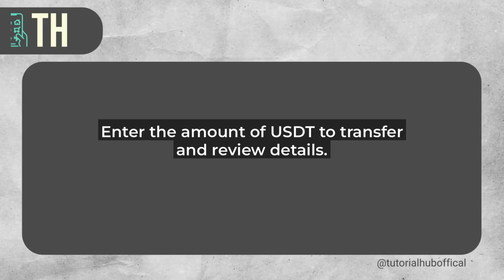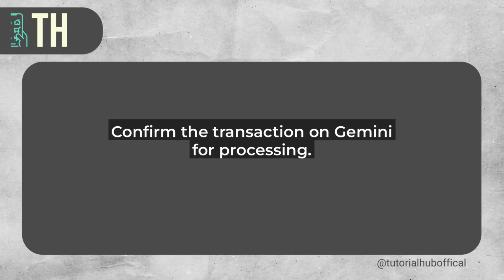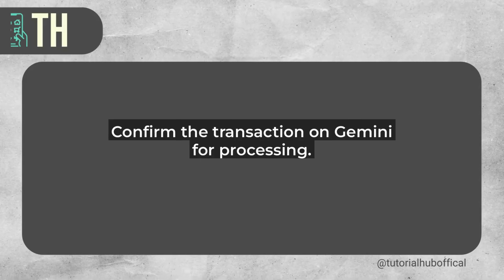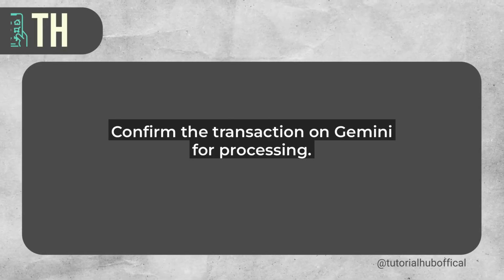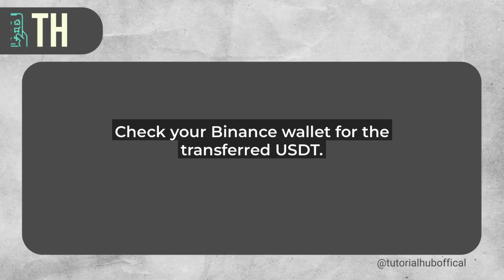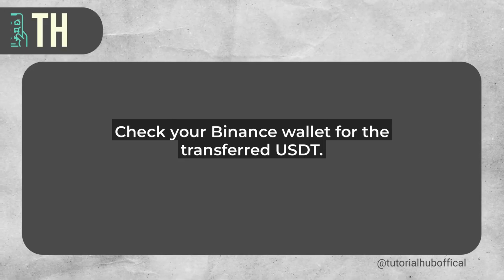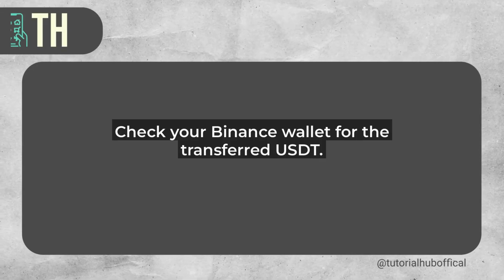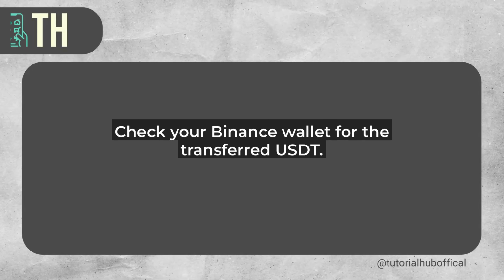How To Transfer Usdt From Gemini To Binance 2025